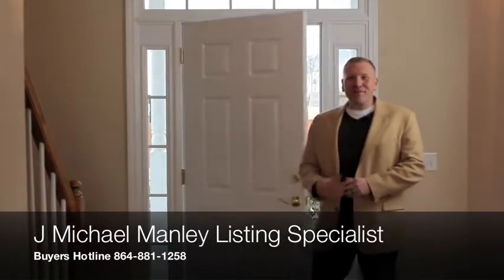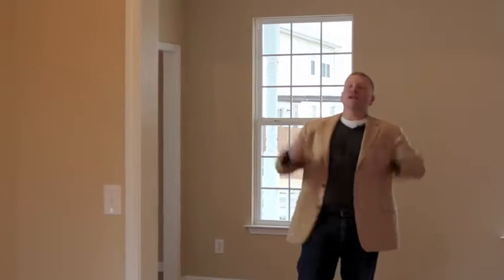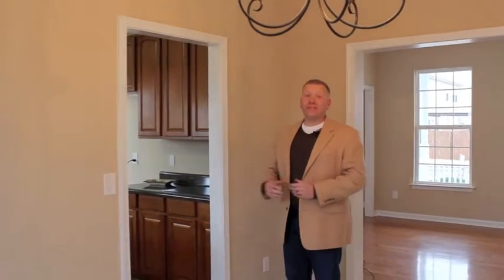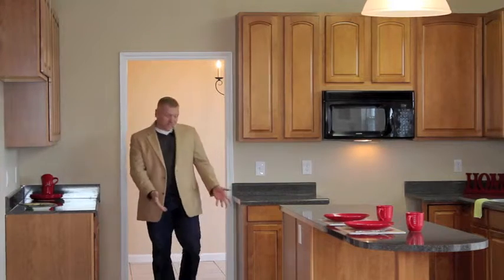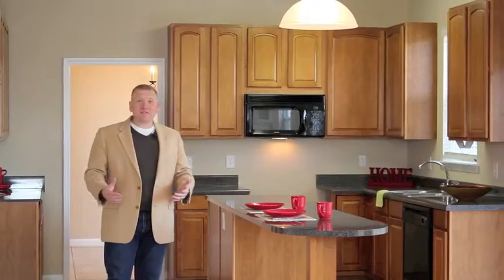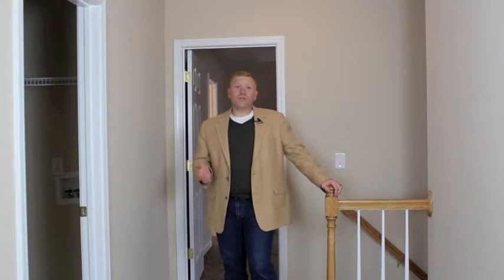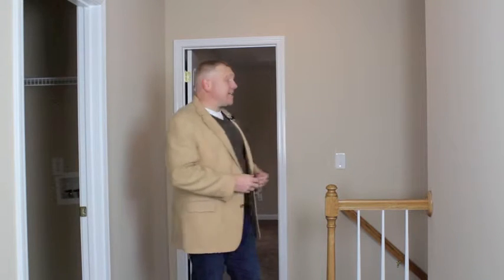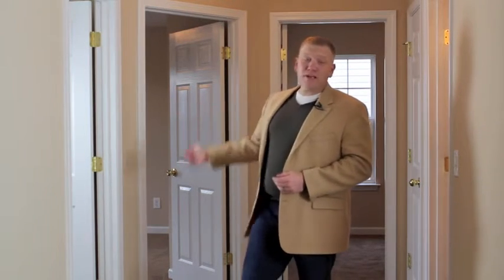4 Kylemore Lane - SOLD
Experience a charmed lifestyle in this gorgeous 4BR/2+BA Traditional-style near recreation- shops. Relax in the comfort of this nicely-kept, bright & airy plan two-story. Noteworthy, newly-roofed residence providing hardwood flooring, a master suite and high ceilings, gas fireplace and formal dining room. Large and lovely, with enticing space to spare. Foyer, airy and bright floorplan, large rooms. Work-at-home office, ideally large family room, storm windows. Ceramic tile flooring, newer custom touches, attractive large bedrooms. Separate shower, garden tub, Dual Vanities. Master bath, newer kitchen, food storage area. Breakfast room, 2nd-floor laundry, underground utilities. Ceiling fans. Patio, covered porch. This elegant home will enchant you. Superb styling and beautiful features.